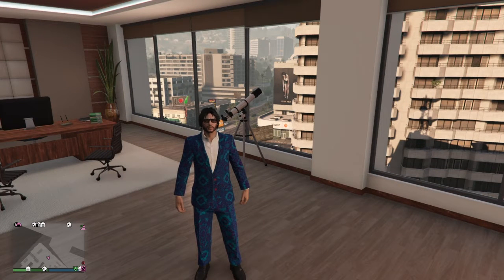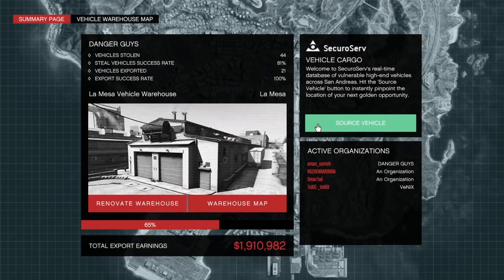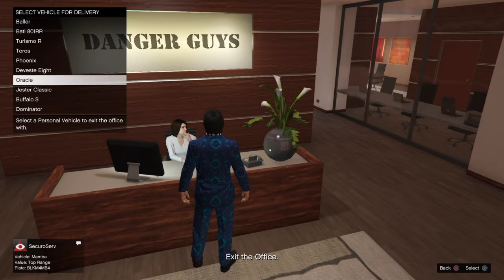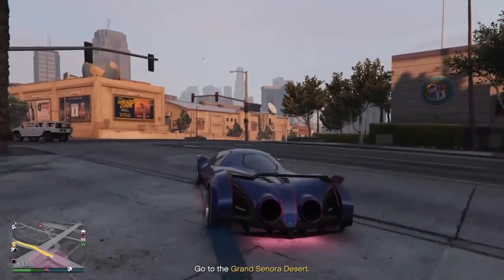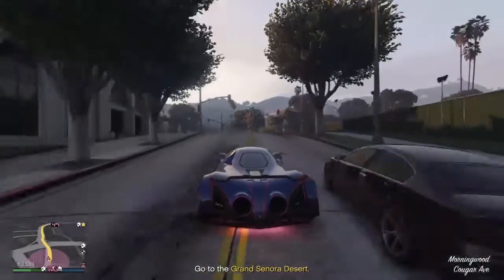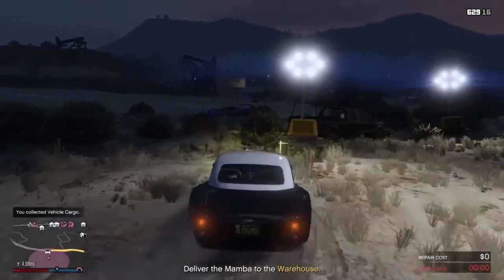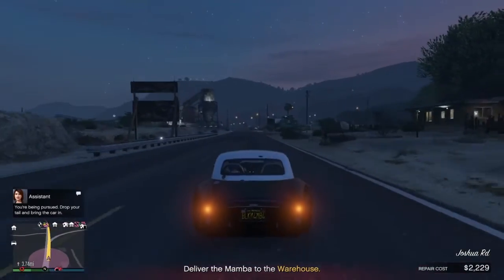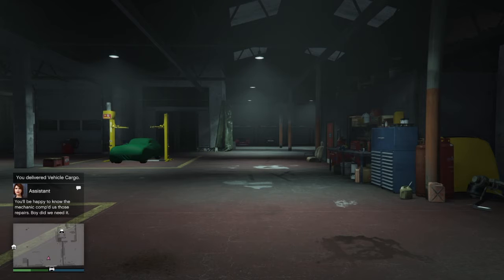How to get vehicle repaired for free in vehicle warehouse. GTA Online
Quick tutorial on how to get your sourced stolen vehicle repaired for free in vehicle warehouse by mechanic.